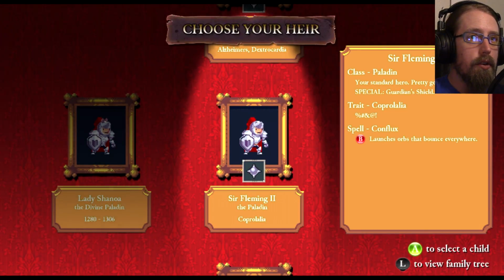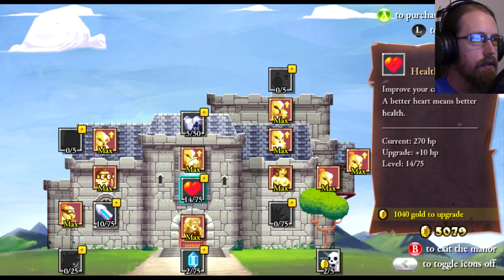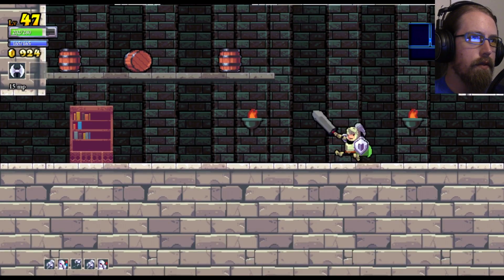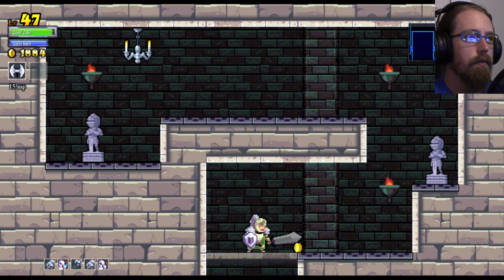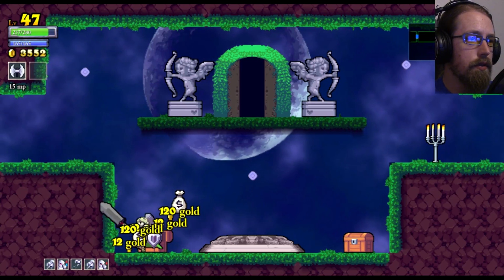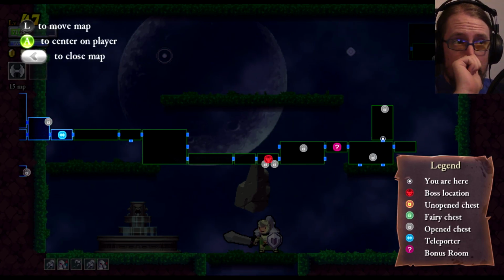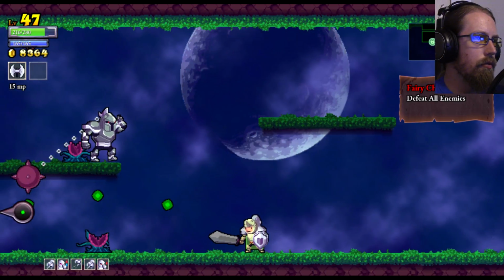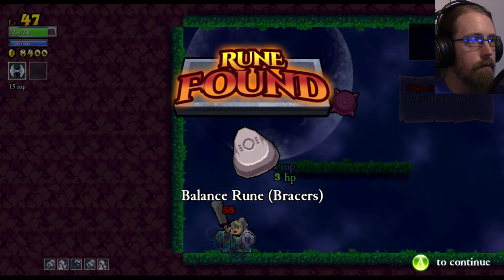Rogue Legacy 11 | Boss Rushed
Rogue Legacy 11 | Luck is on the side of the hero this time as enough tools and techniques have been harvested to help against Alexander.

Or come our our next show, we don't care which!